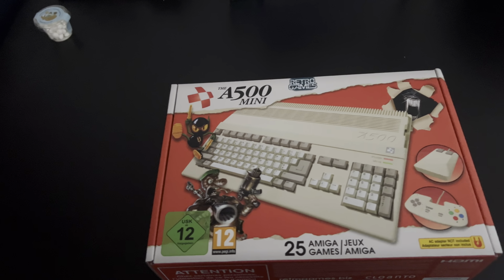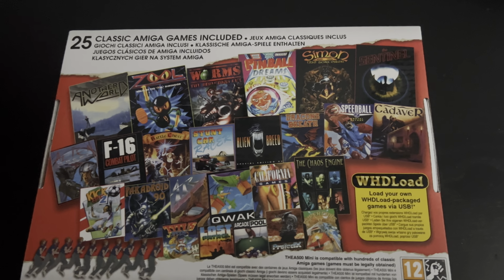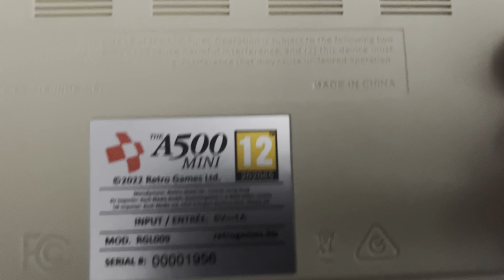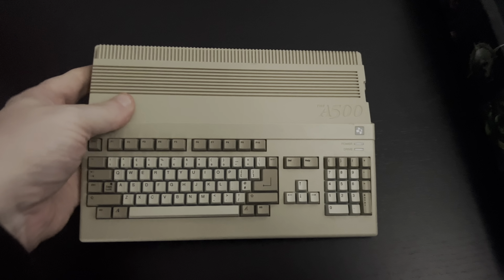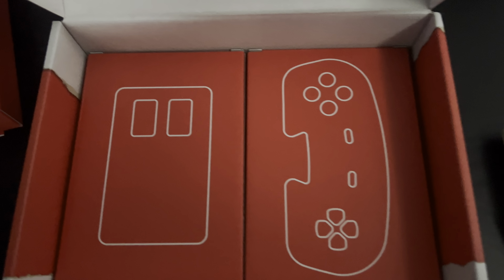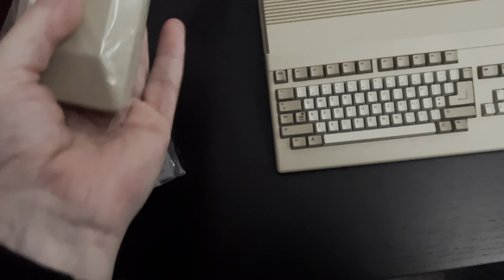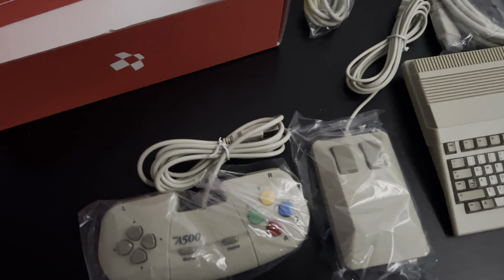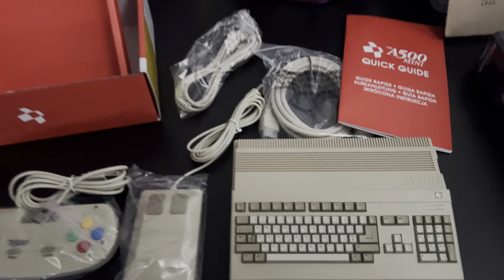A500 Mini Unboxing video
The new Amiga A500 mini Inboxing Video

Sorry about the quality done on an iPhone 13